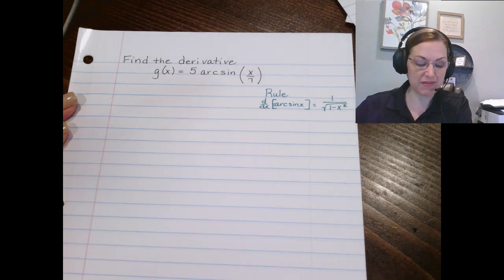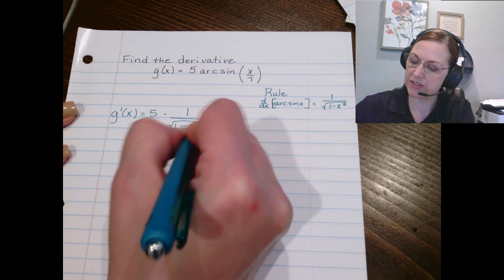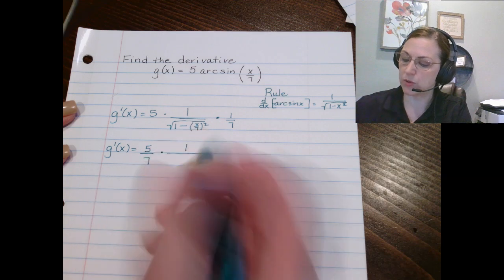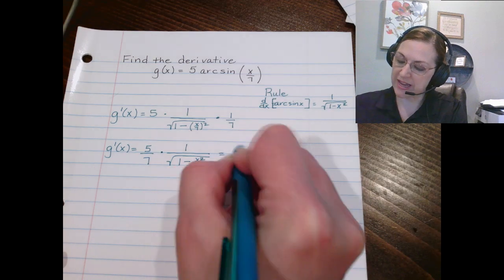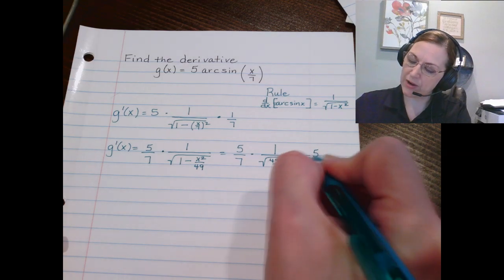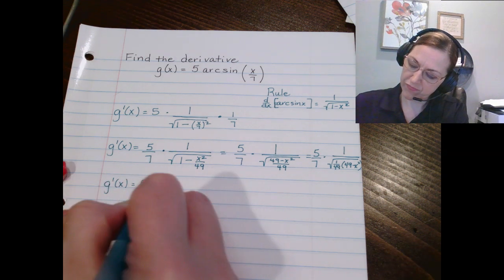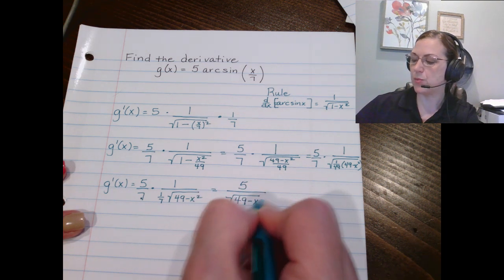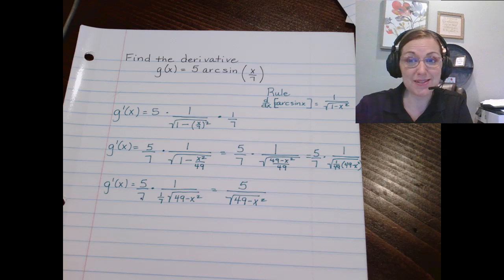Finding Derivative of Arcsin x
In this video, I show how to find the derivative of arcsin x.